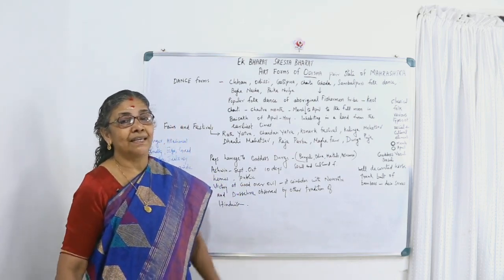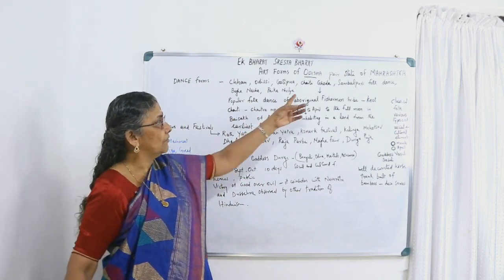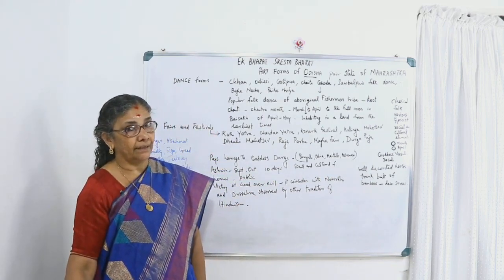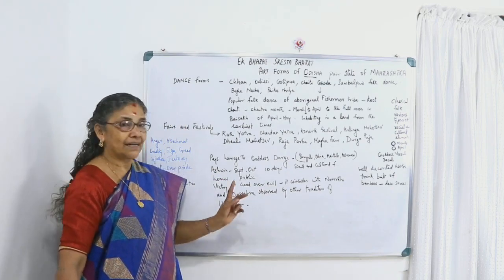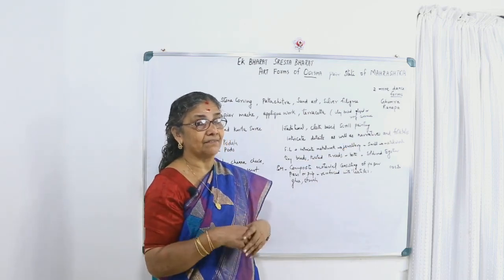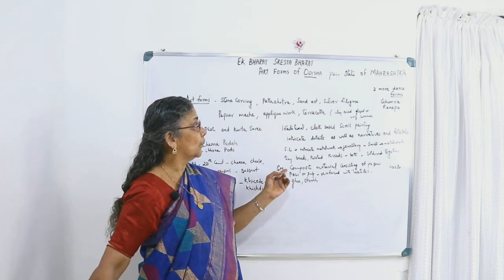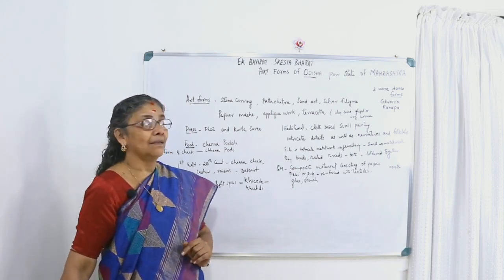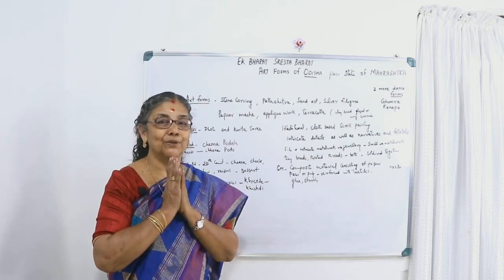Art Integrated L-Art forms of Odisha, the Pair-State of Maharashtra-CBSE I std to XII std.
Art Integrated Learning-Art forms of Odisha, the Pair-State of Maharashtra-CBSE I std to XII std.(AIL-Part 11)